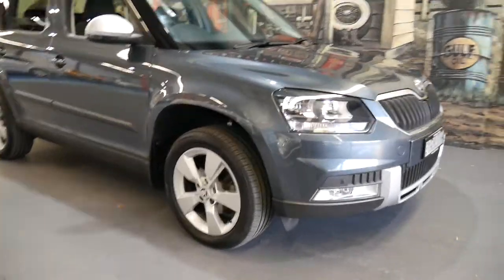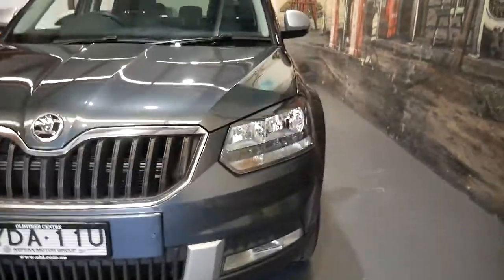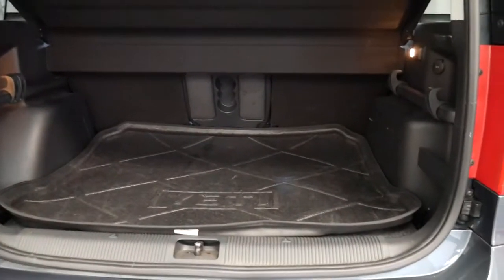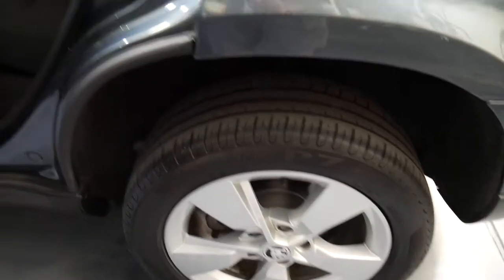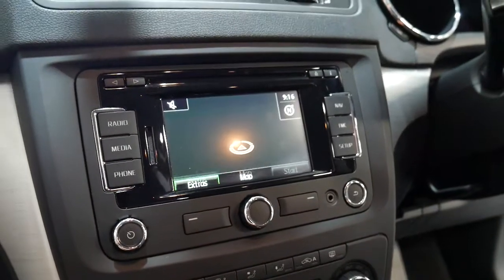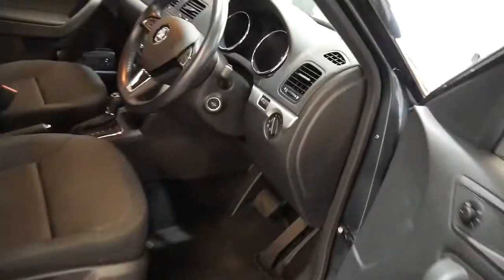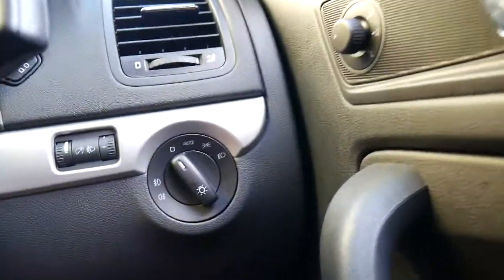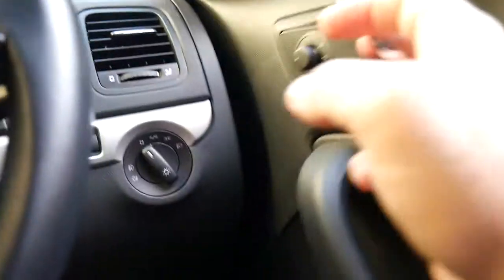Skoda Yeti 2015 4WD TDi 35,000 klms